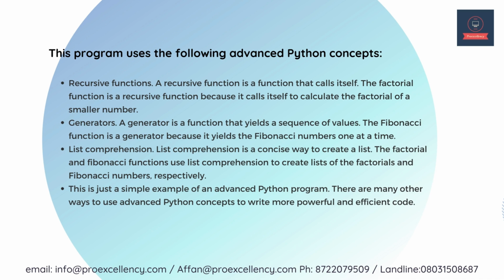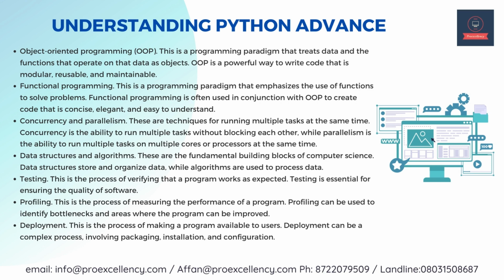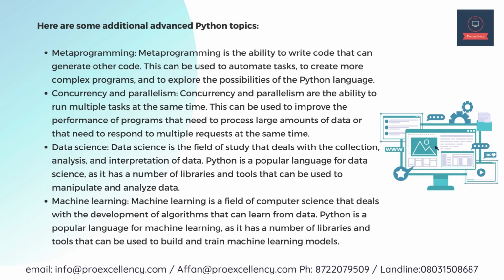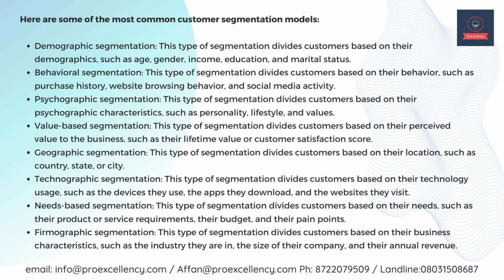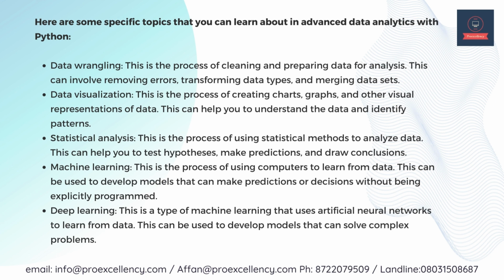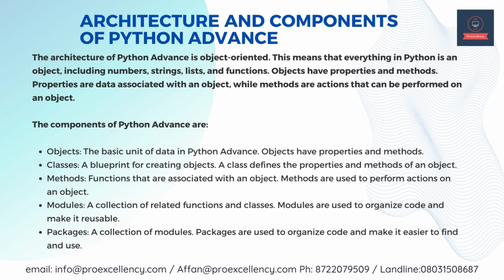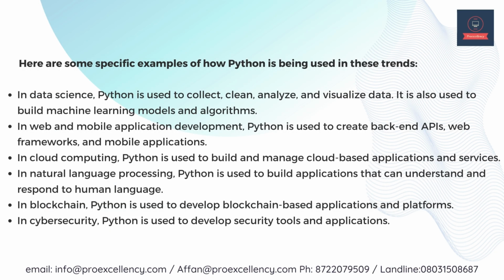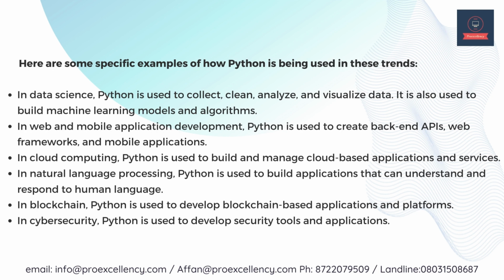Python Advance Online Training | Advanced Python Training from Experienced Trainer | Proexcellency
Python Advance Online Training

Learn advanced Python programming concepts and techniques in this online training course. This course is designed for experienced Python developers who want to take their skills to the next level.

Topics covered:

Object-oriented programming
Functional programming
Data structures and algorithms
Machine learning
Natural language processing
Web development
Data Science

This course is for experienced Python developers who want to take their skills to the next level. If you are a software engineer, data scientist, or data analyst, this course is for you.

What you will learn:

How to design and implement object-oriented programs
How to use functional programming techniques
How to work with data structures and algorithms
How to build machine learning models
How to apply natural language processing techniques
How to develop web applications
How to use Python for data science

Skills you will develop:

advancedpython programming skills
objectorientedprogramming skills
functional programming skills
datastructuresandalgorithms skills
machinelearning skills
naturallanguageprocessing skills
webdevelopment skills
datascience skills

Benefits of taking this course:

Learn from experienced Python instructors
Gain hands-on experience with advanced Python concepts and techniques
Build your portfolio of Python projects
Prepare for a career in software engineering, data science, or data analytics